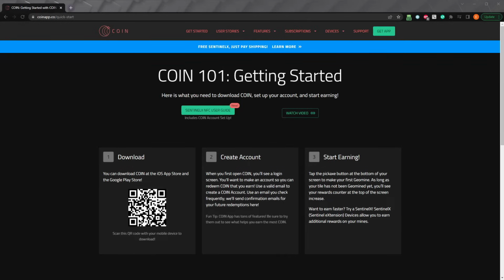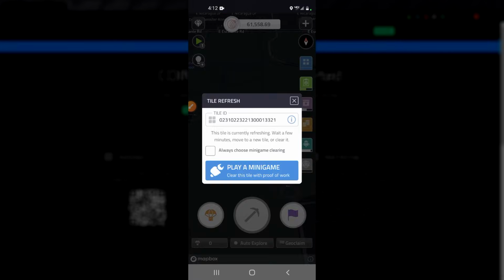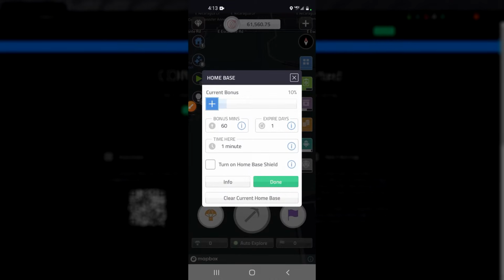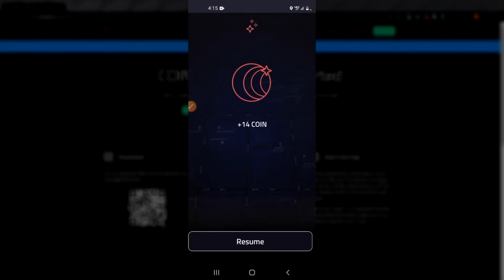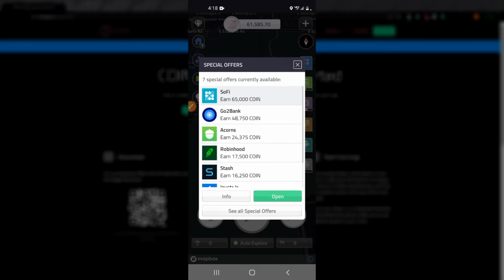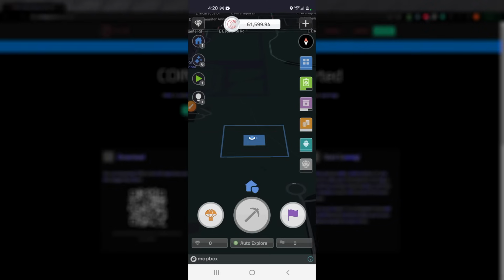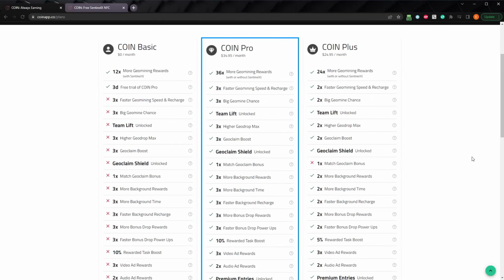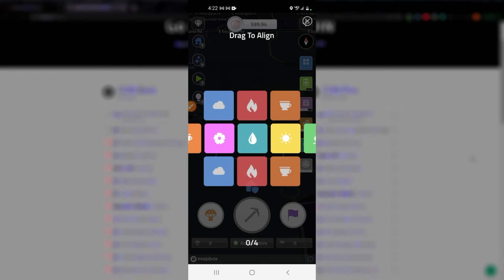Coin App Tutorial 2023 - Complete Beginner's Guide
In this Coin App Tutorial, I'll show you all the ways you can earn Coin and how to maximize your earnings. Coin App is a geotracking app than can be used to trade your location data to earn Coin tokens, which can be redeemed for XYO, Bitcoin or Ethereum. I'll guide you on how to use all of the features, give my overall review of the app, and show you how I've been using it over the past year.

00:00 Introduction
01:21 Geomining
02:53 Unlocking All Features
03:20 Home Base
04:37 Big Geomines
05:39 Rewarded Ads
06:35 Background Rewards
07:26 Offers, Surveys & Games
08:14 Store Visits & Product Scans
08:34 HODL Rewards
08:51 Weekly Bonus
09:21 Geodrops
10:05 Geoclaim
10:31 Referral Rewards
10:55 SentinalX
11:33 Premium Account
12:18 How to Redeem
13:46 Coin App Review